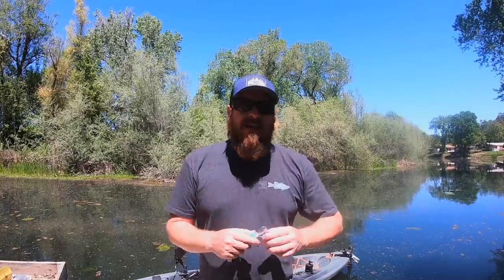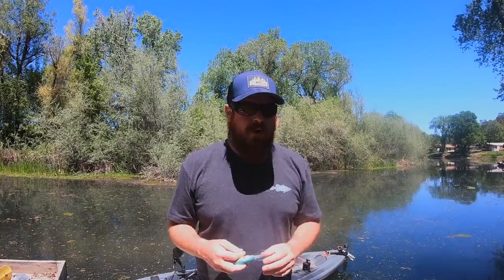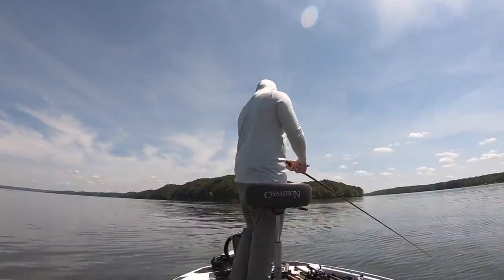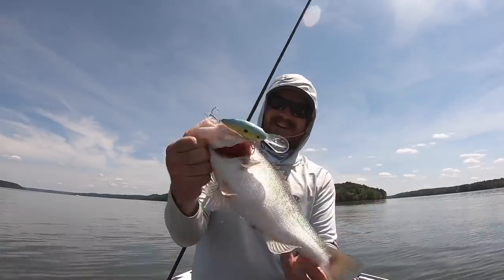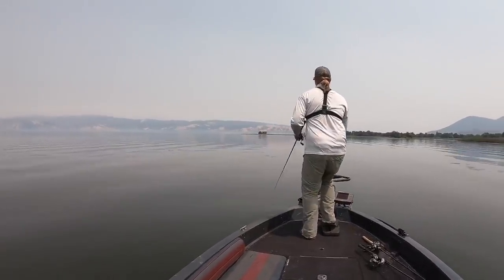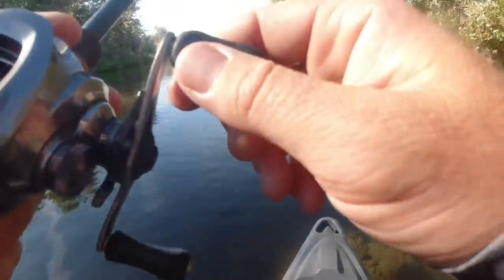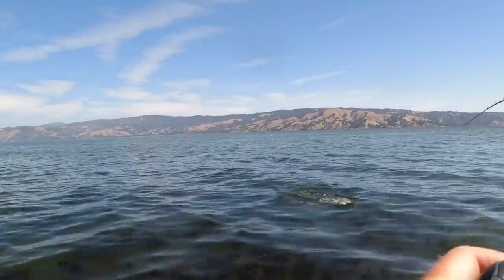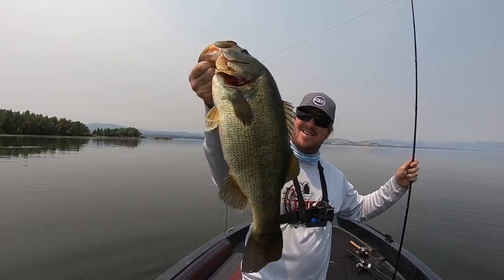Where Do Bass Go After They Spawn? (And How To Catch Them During The Spring To Summer Transition)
Did your big fish disappear? We can help! If the big bass vanished after they finished spawning you are not alone! Matt breaks fisheries down into 4 categories and explains exactly what is happening and what will happen next in all 4 fisheries. He then goes on to explain his favorite baits for each scenario and how to use them effectively. If you're ready to get ahead of the fish and continue catching bass into the Summer, this video is for you!

Fisheries around the country can be broken down into Highland Reservoirs, Lowland Reservoirs, Streams/Rivers (includes tidal fisheries), and Natural Lakes (includes ponds). All 4 of these water bodies behaves differently but all are predictable. The guys have spent decades following bass movements and are very comfortable predicting their patterns throughout the seasons.

Below you'll find a breakdown of the baits Matt discussed in the video. He'll begin with the actual bait he was showing in each category but may include an additional bait or two that will work great as an alternative. All of the links go directly to Tackle Warehouse where you can see close up photos and detailed product descriptions.

Frogs...

Senkos/Flukes...
Muddy Water Colors: Chartreuse Pearl (Fluke), Junebug (Senko)

Spinnerbaits...

Swim Jig...
Clear Water Colors: Tactical Shad, Blue Glimmer

Deep Diving Crankbaits...
Colors: Grand Shad, Goldie Lox, Ole Blue

Football Jig...
Colors: Dark Green Pumpkin, Green Pumpkin Black

Jig Trailers...
Colors: Green Pumpkin Purple and Copper

Great All-Around Summer Fishing Combo...